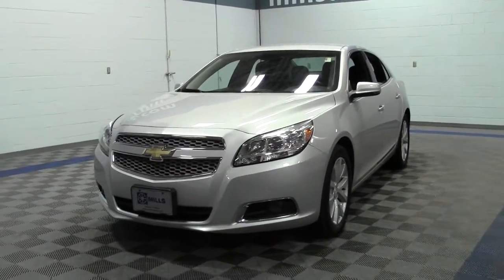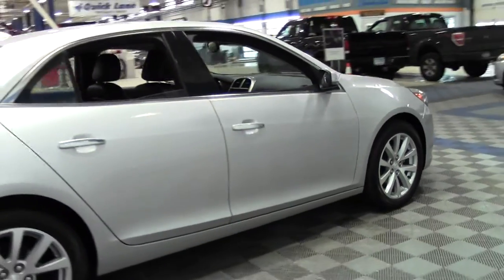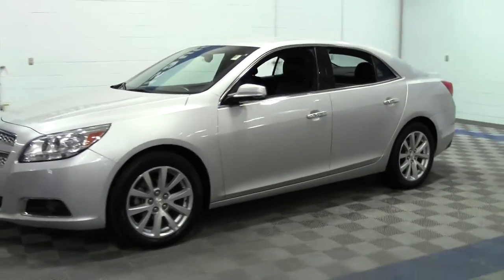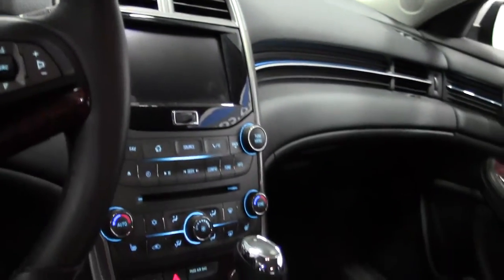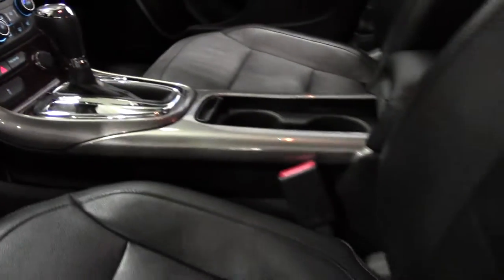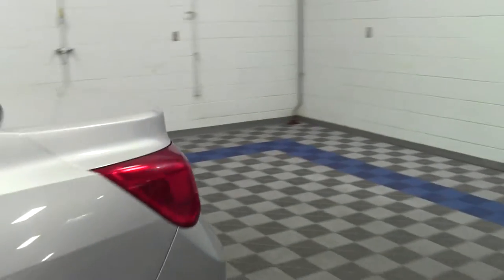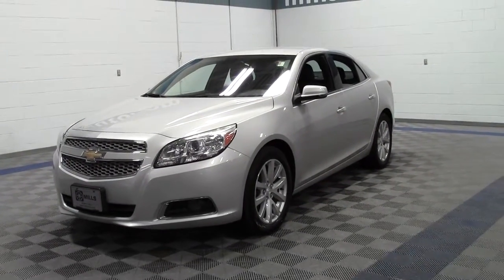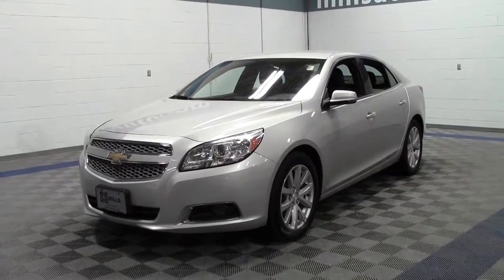2013 Chevrolet Malibu LTZ 6U150004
Toll Free: Looking for Swift area used cars, Brainerd area used cars, Lake Park area used cars, used trucks, new cars, or new trucks from one of the best Minnesota dealerships? (Our customers literally come from all across MN- and other states too!)  Please give us a call to confirm availability for any vehicles you might find here.